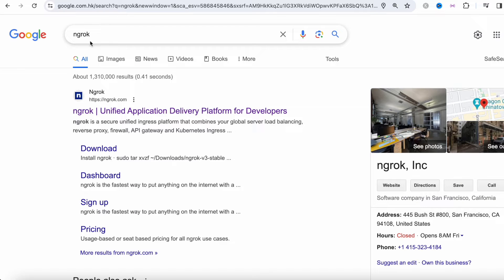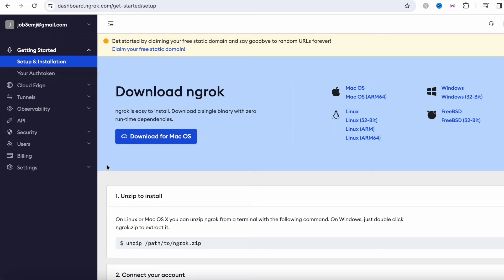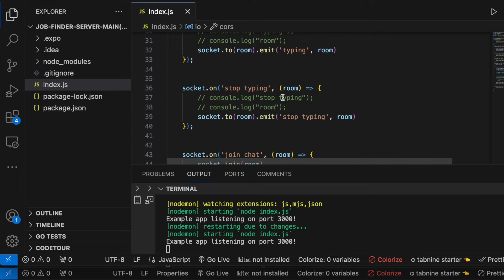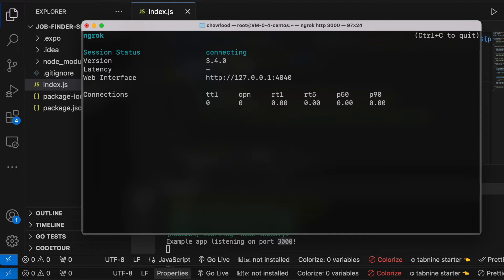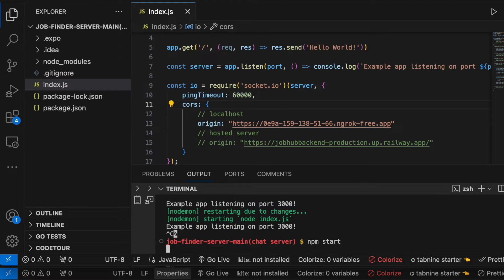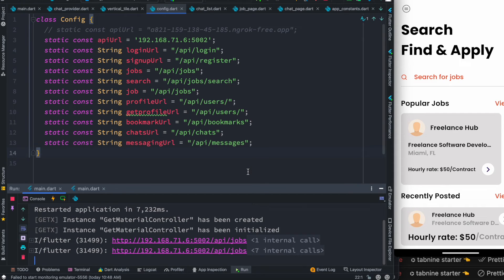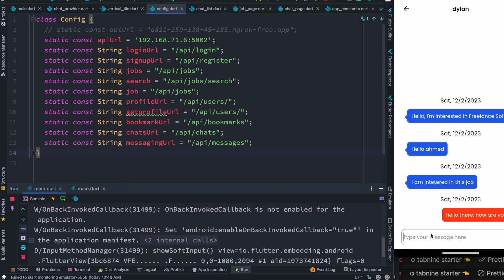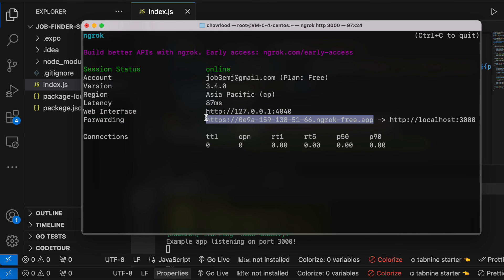Free SSL or HTTPS for Your App | Proxy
Here you will learn how to set up SSL or HTTPS for mobile app or web app.